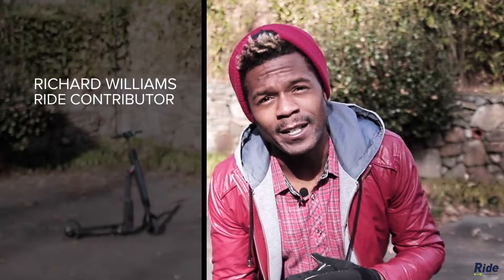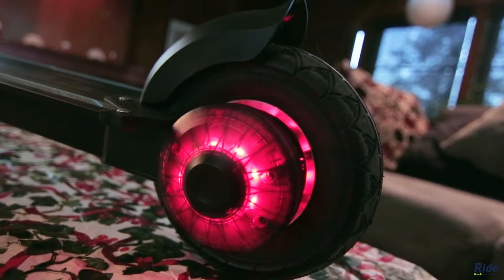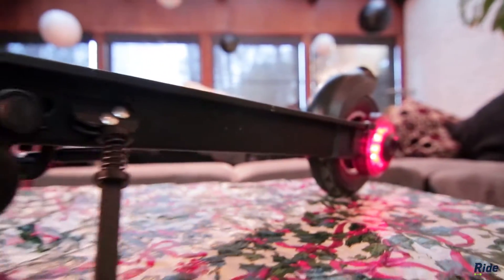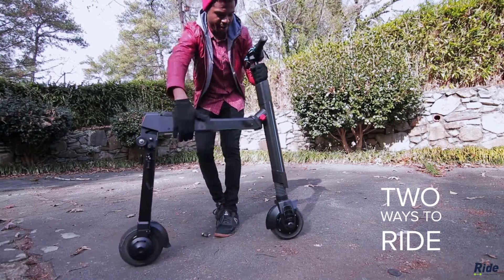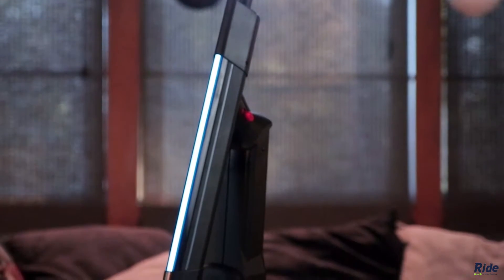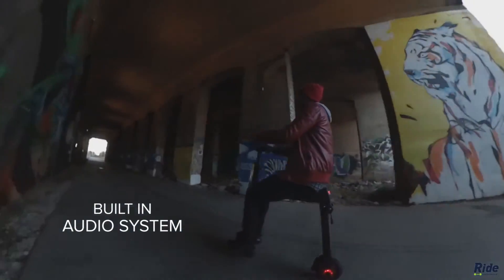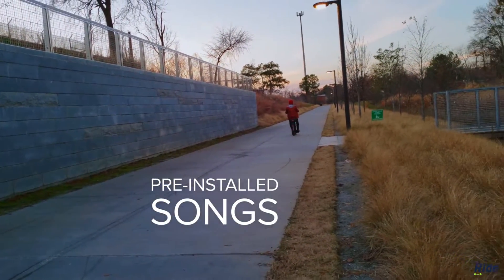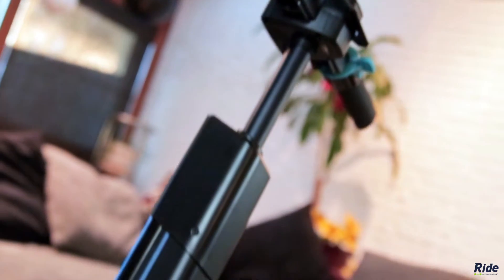We test the Goplus electric scooter! | Ride Along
Sometimes blending new tech works, and sometimes it can get a bit messy; Introducing the Goplus Electric Scooter, a folding transporter that features two ways to ride.

Reaching speeds of 15.5 mph combined with a range of 12.5 miles, the Goplus Electric Scooter can haul over 220 pounds. There are two ways to ride it, and that's pretty cool. Also, it has an audio system and Bluetooth, which is either great or super weird. Let's take a look...

Ride News Now: Every day, Monday through Friday.